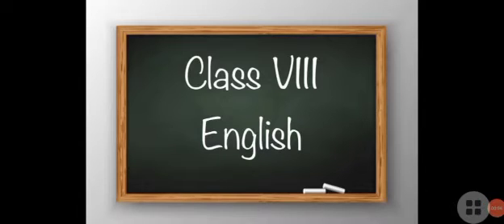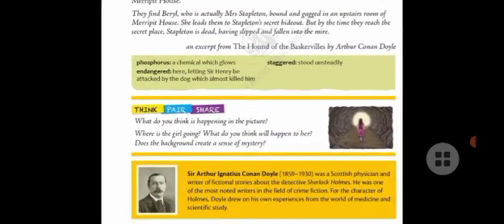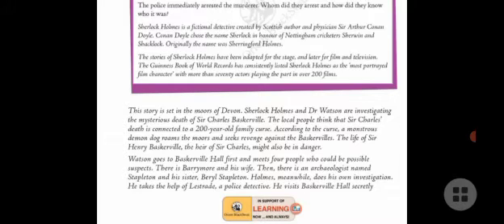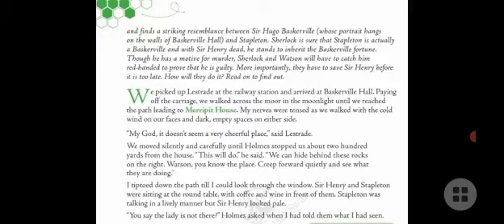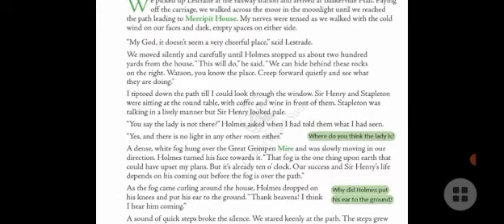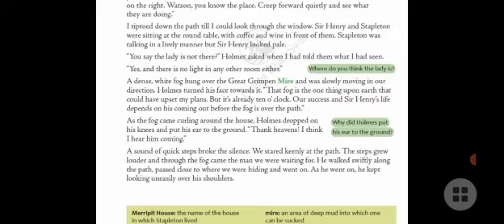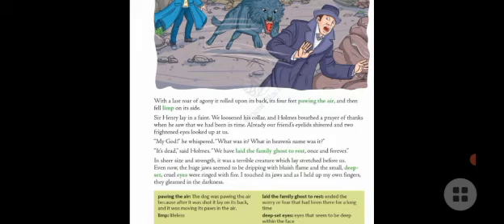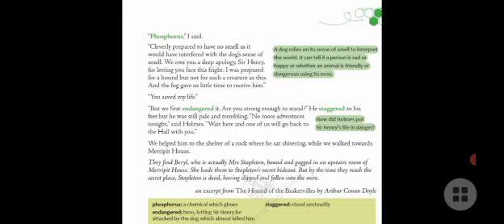The Hound of the Baskervilles|Class VIII|English|Buzzword